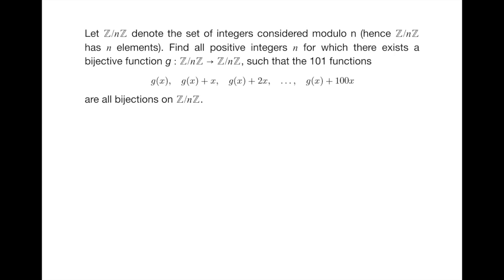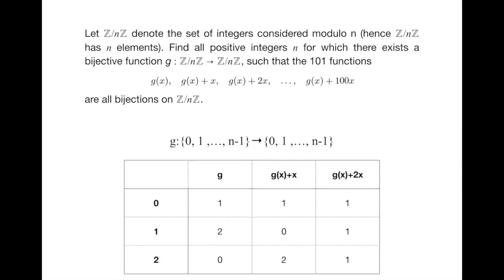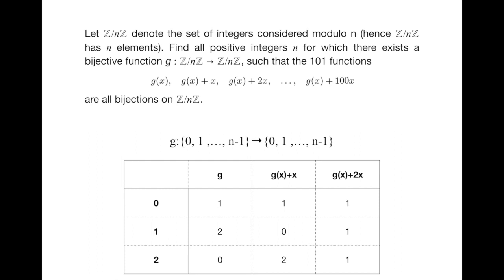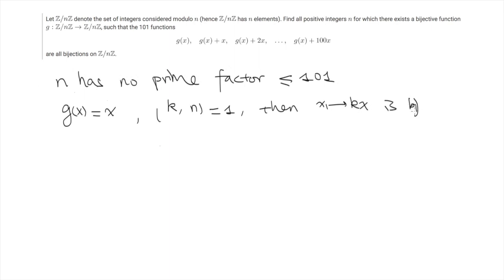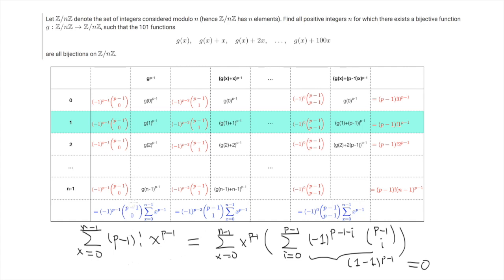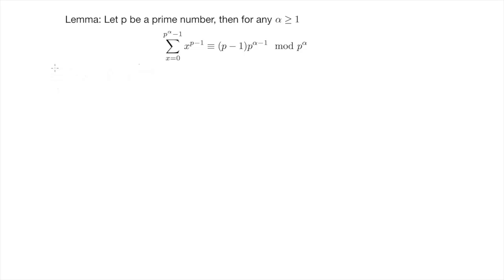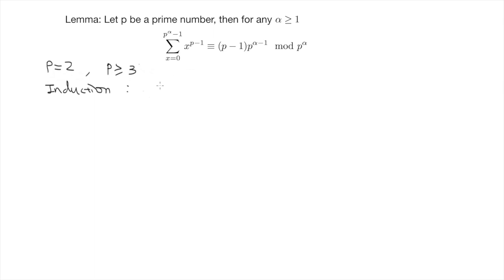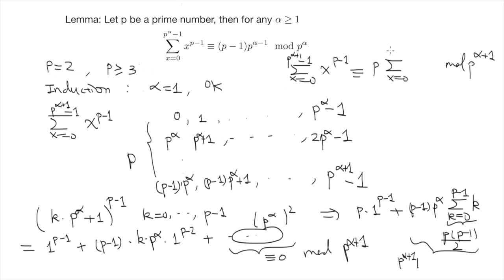2019 USA Team Selection Test Problem 2 Solution